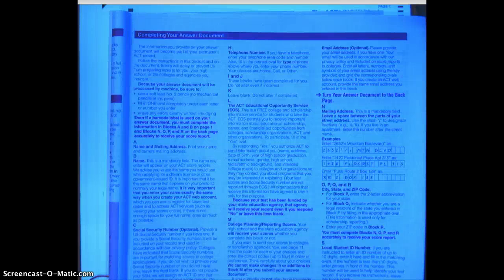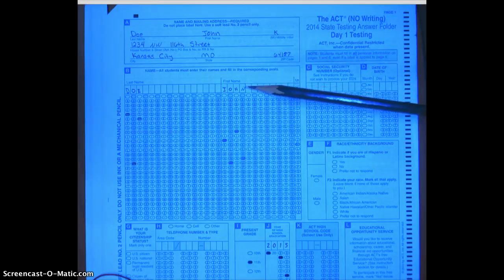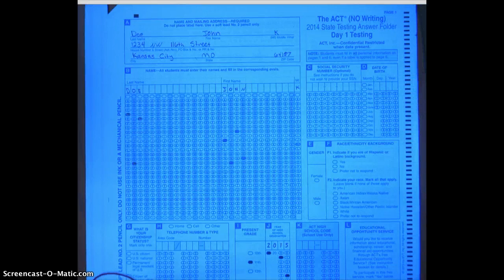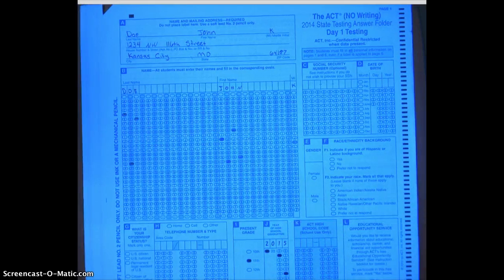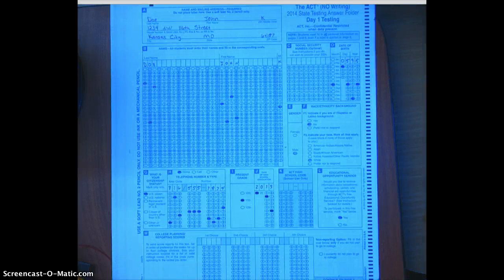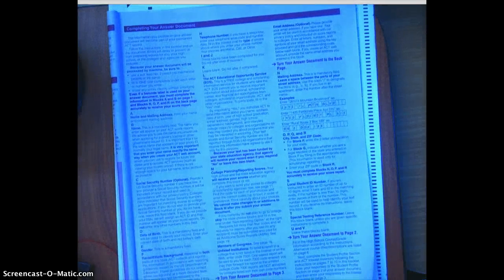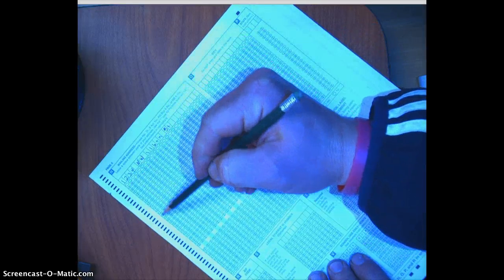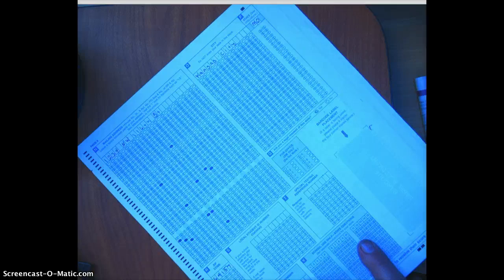Filling in ACT demographic information